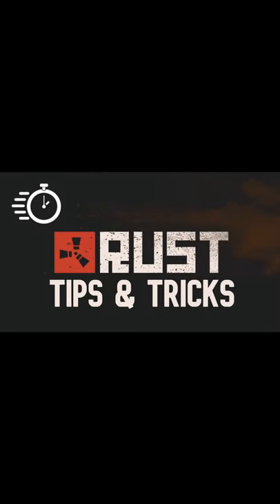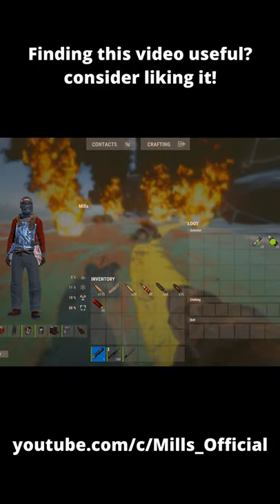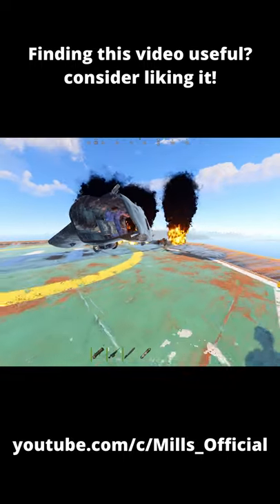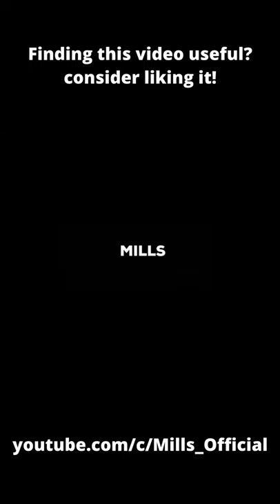RUST Quick & Dirty Tips - FASTEST way to take OIL RIG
▶Welcome to Rust Quick & Dirty Tips

▶In this video I will show you one of the fastest ways to take oil rig in rust
using a rocket launcher and just 1 HV rocket, this allows you to concentrate
on counters more as the heavy scientists are instantly killed.

DISCORD ▶ Mills9473​ [DONT FORGET THE HASHTAG]